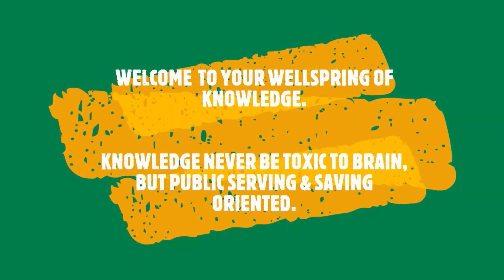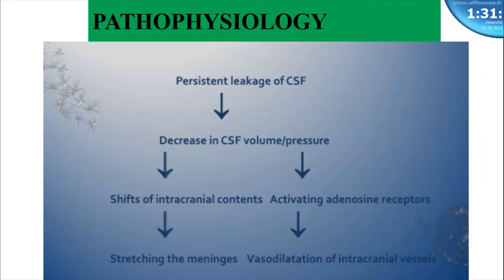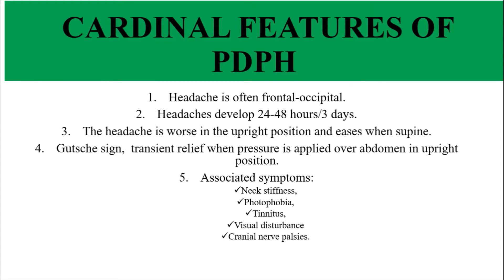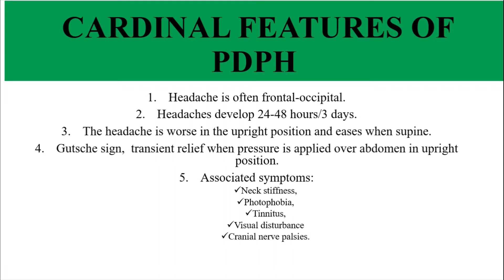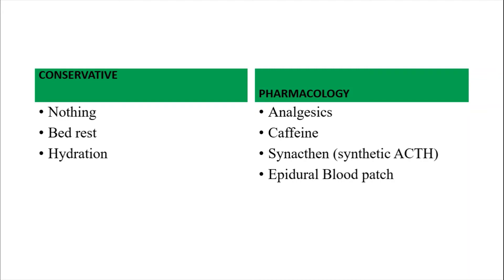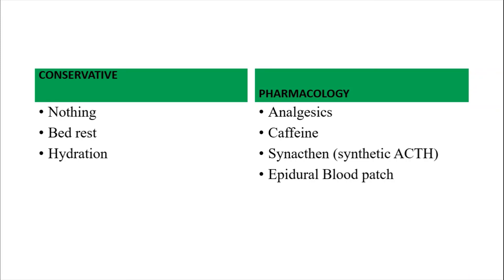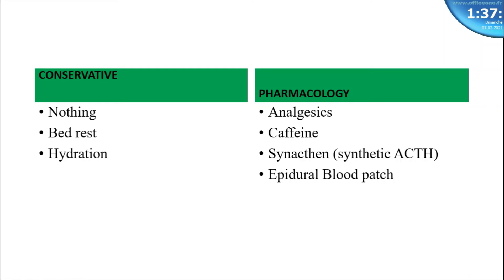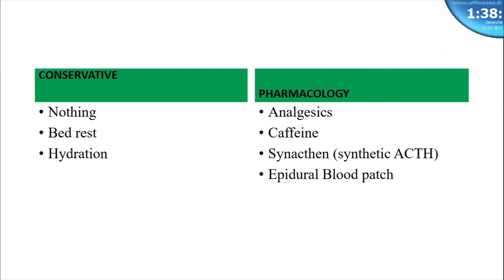COMPLICATIONS OF SPINAL ANAESTHESIA//POST-DURAL PUNCTURE HEADACHE (PDPH)//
Welcome   back  to your source  knowledge:
 MEDICINE  AND HEALTH INITIATIVE CENTER.
Very amazing topic: COMPLICATIONS OF SPINAL ANAESTHESIA//POST-DURAL PUNCTURE HEADACHE (PDPH)
This video contains  the following points:
 1.  Definition of PDPH
2. PATHOPHYSIOLOGY OF PDPH
3. CARDINAL FEATURES OF PDPH
4. MANAGEMENT OF PDPH
4.1. CONSERVATIVE
4.2. PHARMACOLOGY